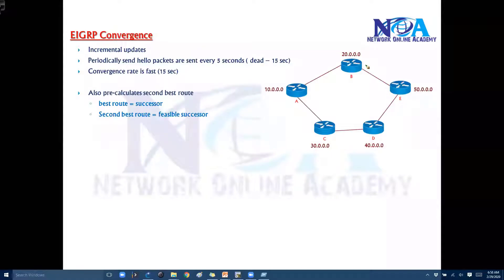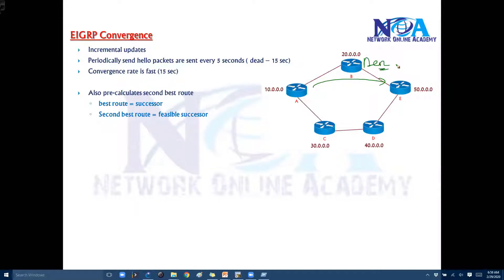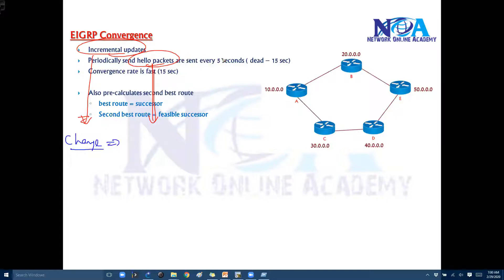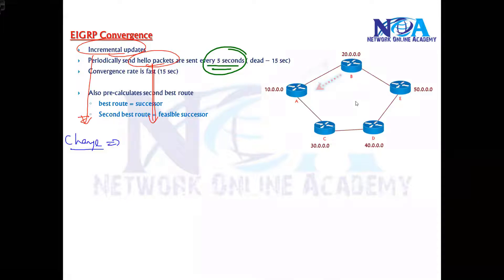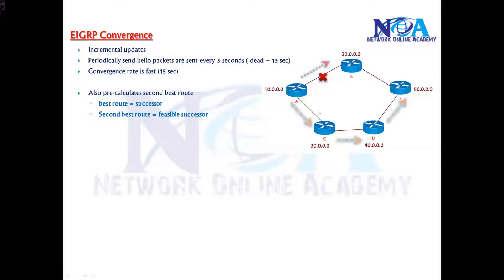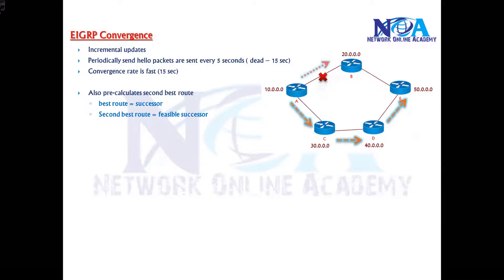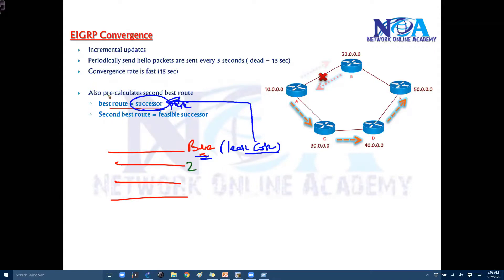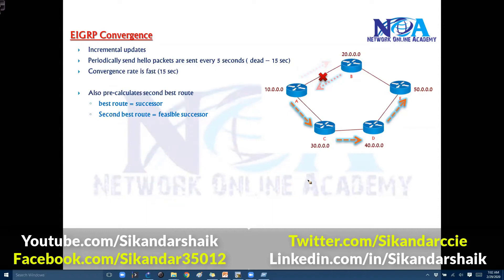005 EIGRP Convergence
Welcome to another insightful session on EIGRP Convergence, presented by Sikandar Shaik. In this video, we will explore how Enhanced Interior Gateway Routing Protocol (EIGRP) achieves fast and efficient convergence in a network.

📌 Topics Covered:
✅ EIGRP Convergence Process
✅ Feasible Successor & Successor Routes
✅ DUAL (Diffusing Update Algorithm)
✅ Route Calculation & Failure Recovery
✅ Network Optimization with EIGRP

This session is part of the CCIE Training Series, designed to help you master advanced networking concepts and prepare for Cisco certifications.